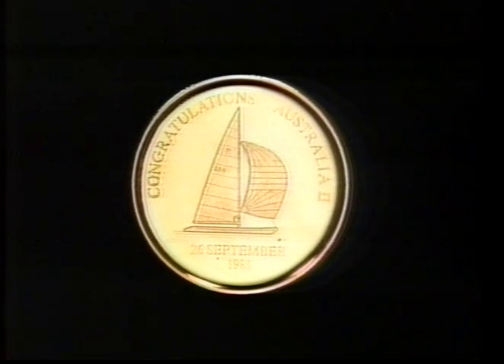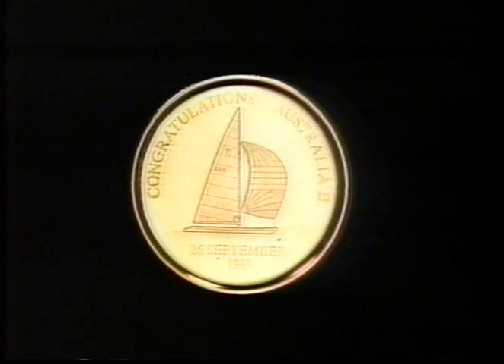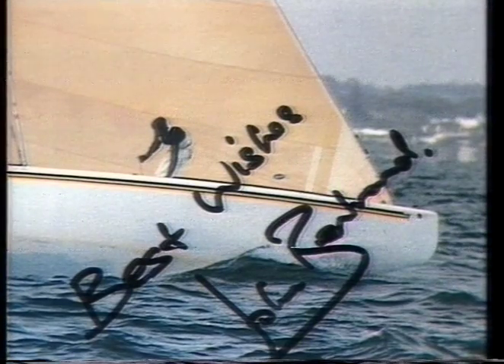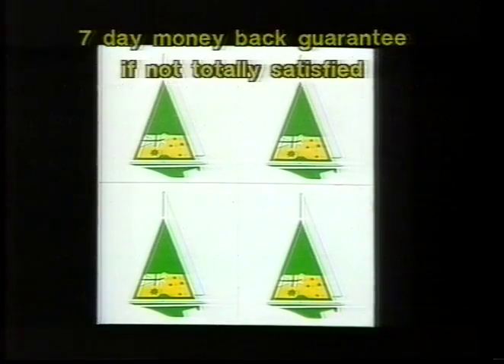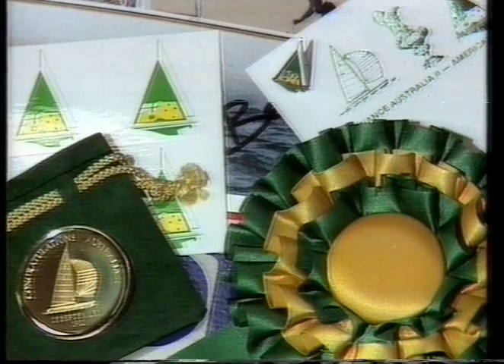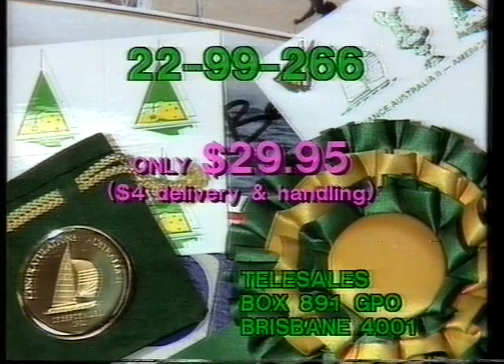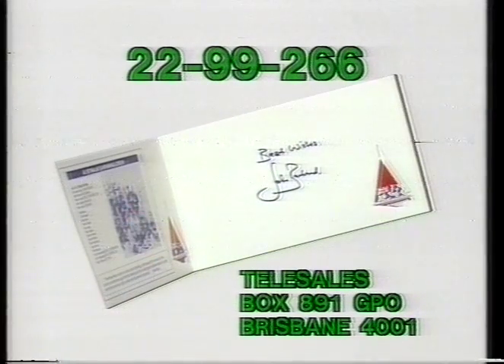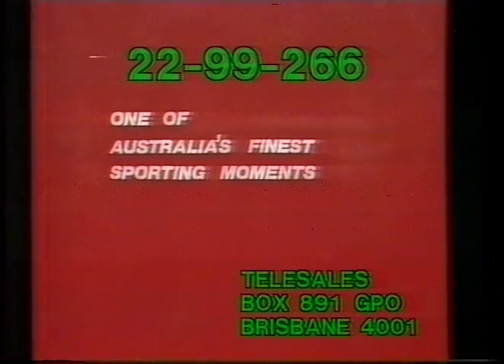America's Cup Souvenirs 1983 - Australian TV Commercial (1983)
Recorded: 1983 - Unknown Channel, Brisbane Australia
Original Recorder: Sony C5 Betamax VCR
Recovered With: (very tired) Sony SL-HF950ES Betamax VCR

But wait there's more... Commercial to cash in on the hysteria of Australia competing in the America's Cup in 1983.

Sorry about the quality but these tapes have deteriorated somewhat.